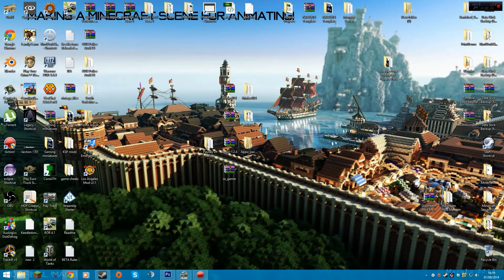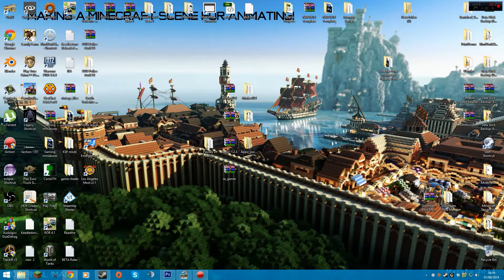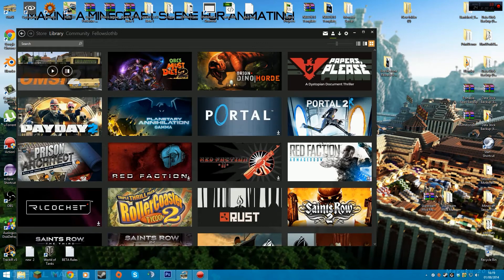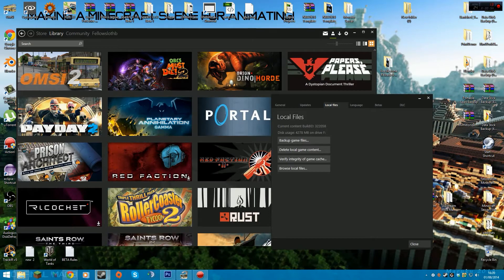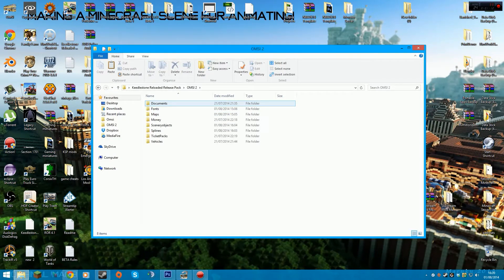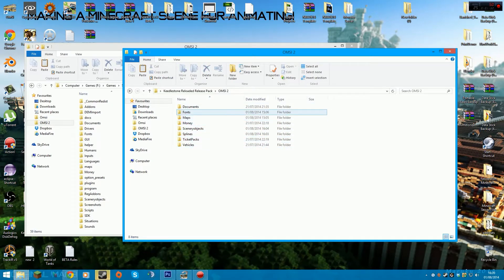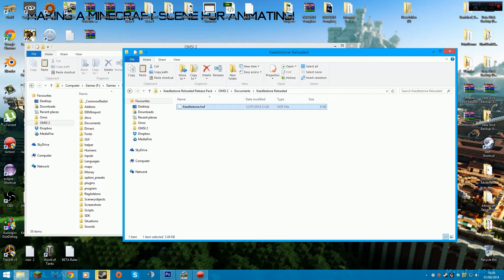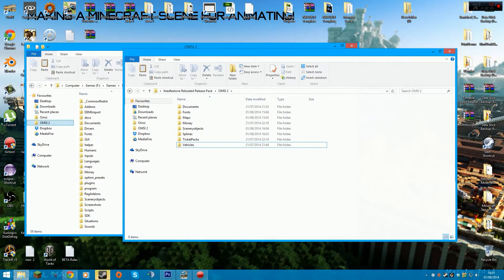KS Reloaded Installation Video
How to install Keedlestone Reloaded